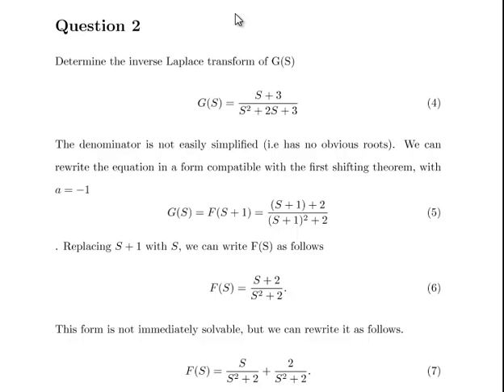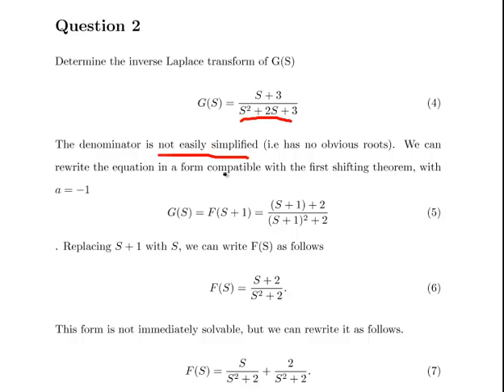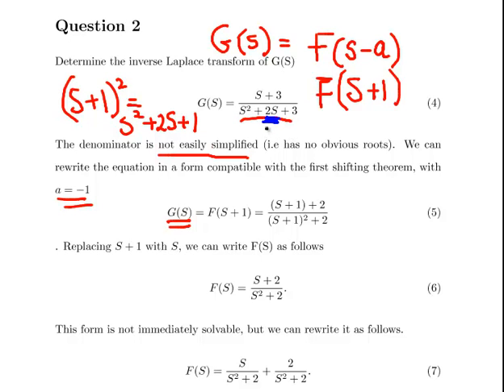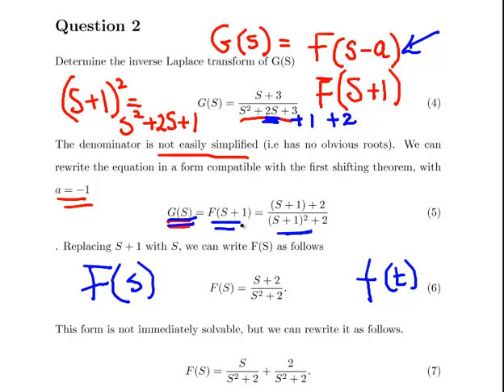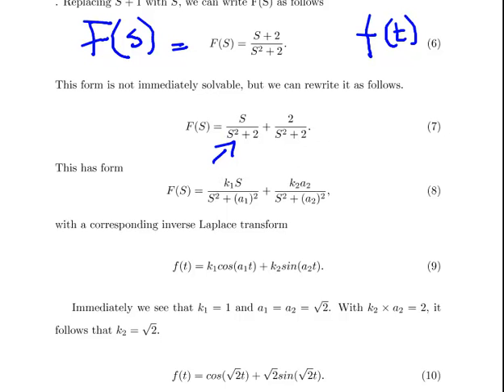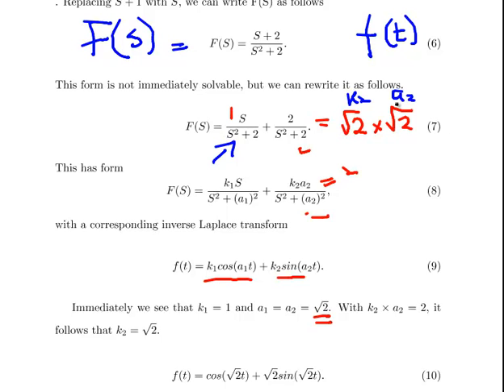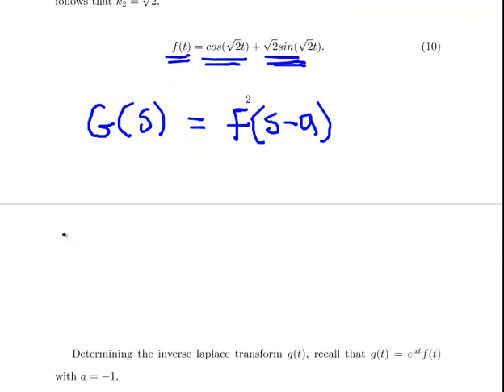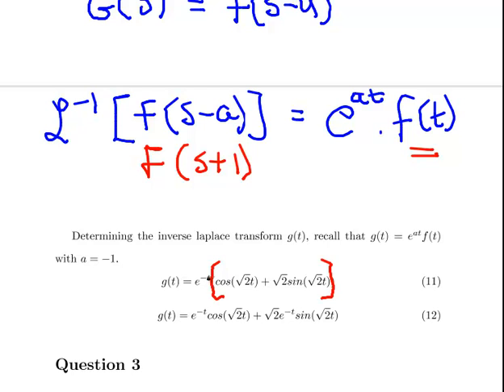Inverse Laplace Transforms (Example 2)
MathsResource..com | Calculus for Engineers | Laplace Transforms